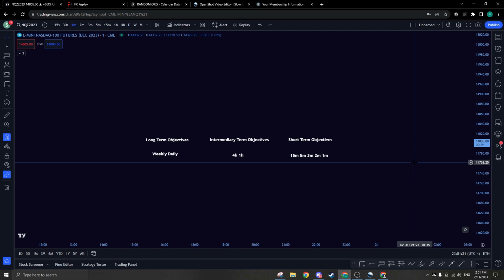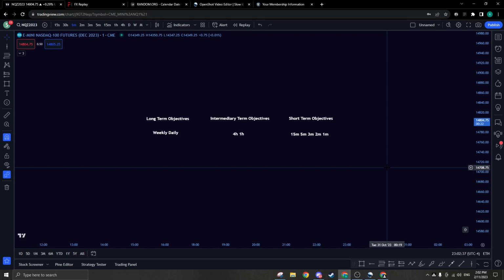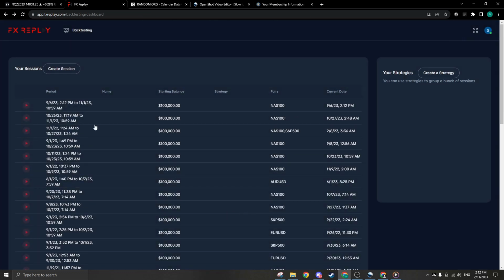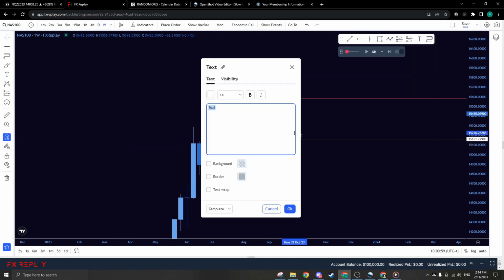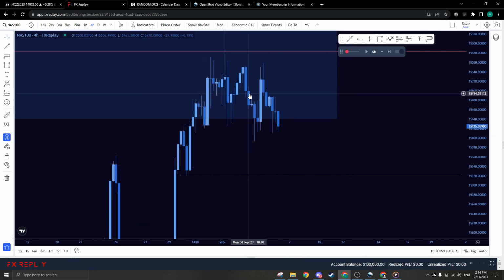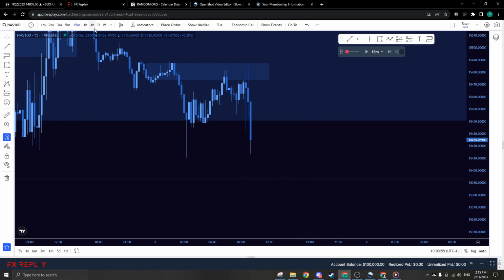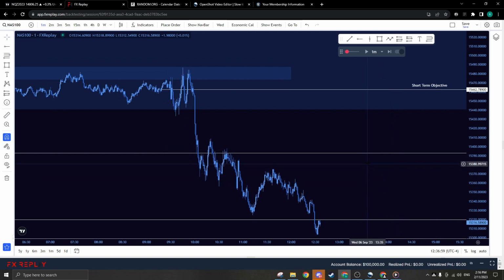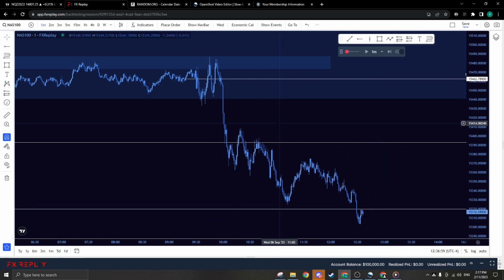Top Down Analysis (ICT Concept)